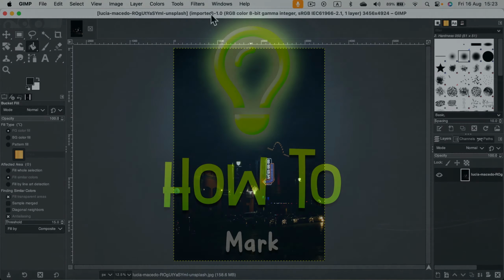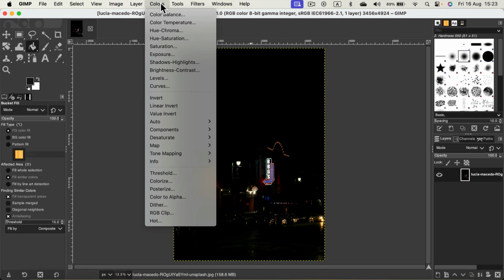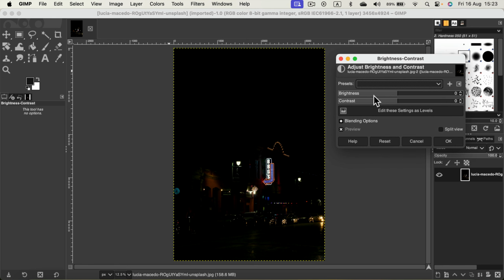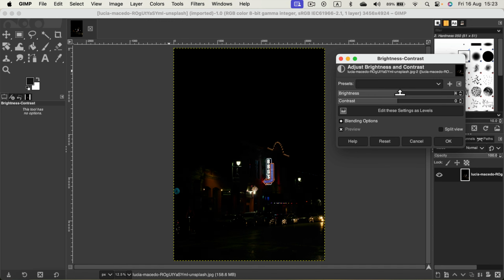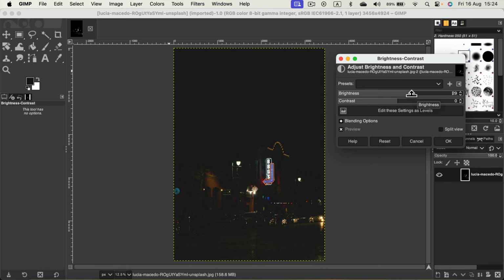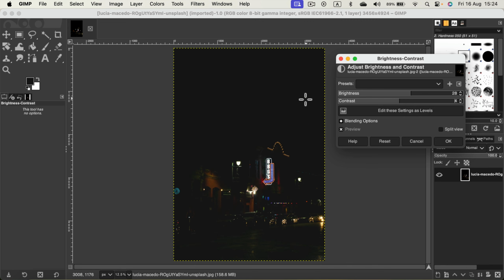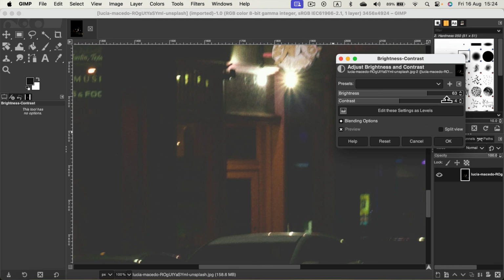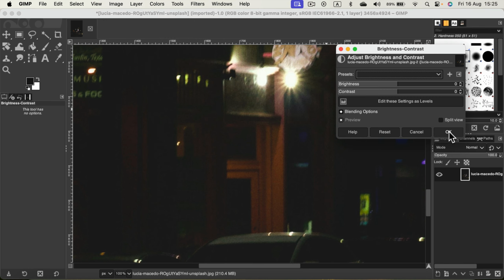Gimp How to Brighten Image Adjustment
Discover how to enhance your photos in GIMP by adjusting the brightness and contrast. This step-by-step tutorial will guide you through the process of brightening your images, making them more vibrant and visually appealing. Whether you're working with underexposed photos or just want to give your images a little extra pop, this tutorial is perfect for both beginners and advanced users. Learn how to make your photos stand out using GIMP's powerful image adjustment tools.